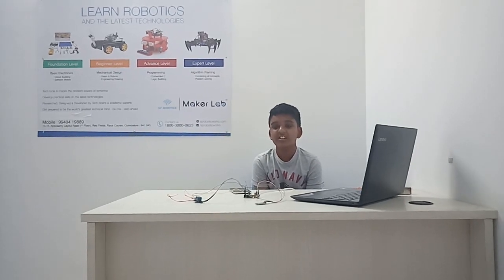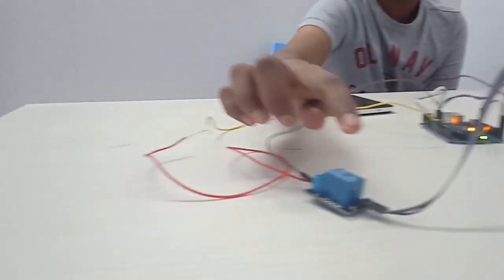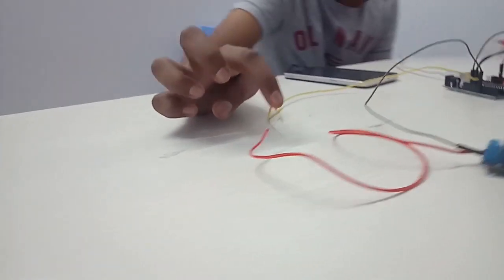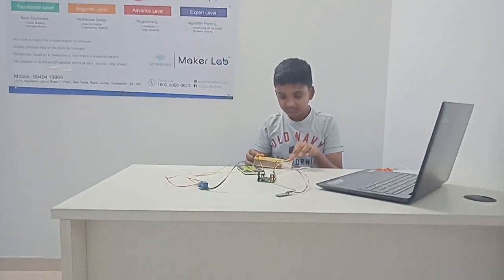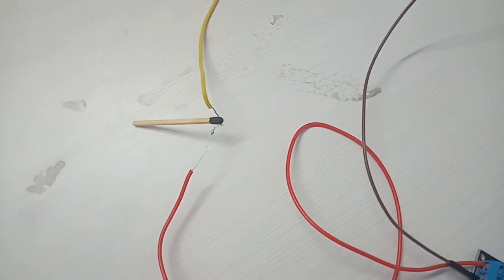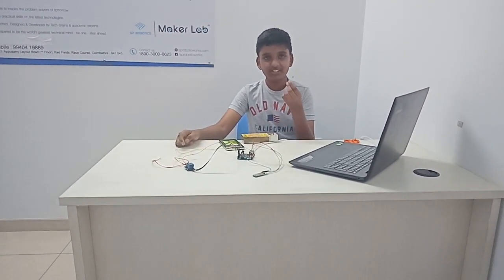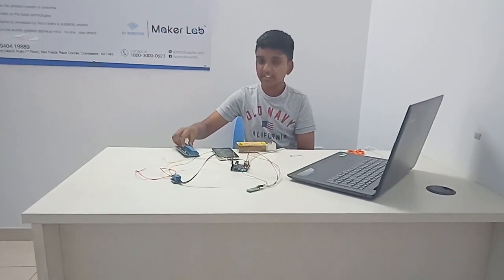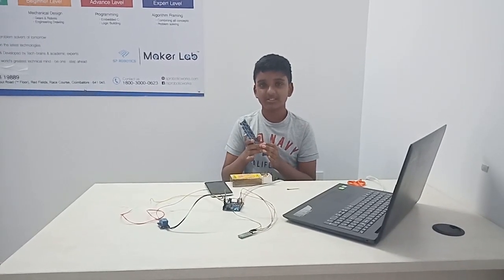Trending Project ideas for students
Build your own with SP Robotics Maker Lab Now!!

There are various courses available for you to learn at the Maker Labs. In Robotics, there are 4 levels of training. It starts with Basic electronics, where you can learn about circuits and more. The second level is Basic Robotics where you can do a wireless Bluetooth controlled robot and learn engineering drawing too. The third level teaches you programming with Arduino based Robotic kit. You can program your own robot to do various actions. The final level will help you do a 4 legged walking robot and learn algorithms. The IOT Level helps you to do your own IOT Enabled device with Raspberry Pi and Python programming. For all these courses, Robotic kits and IOT kits will be provided individually for you to learn during the class hours. If you want, you can also buy the kits later on. We have created a smart class-based learning system for you to have a world-class quality education at every maker lab. Industry level experts will be available at the click of a button for helping you in case of doubts and queries.

We have 50+ SP Robotics Maker Labs across India. The list of the Maker Lab locations are as follows: Chennai (Madanandapuram, Kolathur, Anna Nagar, Nolambur, Kottivakam, Kilpauk), Trichy ( Thillai Nagar), Salem (Hasthampatti), Puducherry, Coimbatore (Racecourse), Bengaluru (BTM Layout, Electronic City, HSR Layout, Banashankari), Hyderabad (Manikonda, Nallagandla), Mumbai (Thane, Navi Mumbai), Nashik and Jalgaon. You can choose the centre near you and step in directly to check out more details about the batches and timings available.